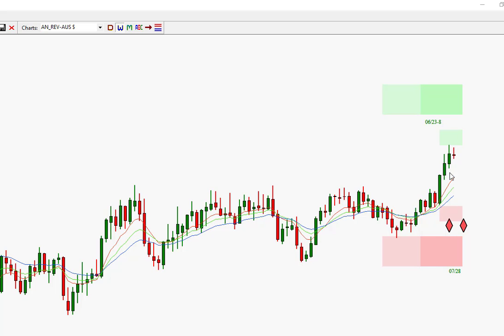Sept. Australian Dollar Futures Currency Forecast for 8/1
This video discusses a forecast for the Australian Dollar Futures contract.